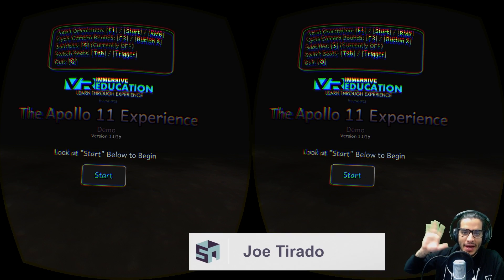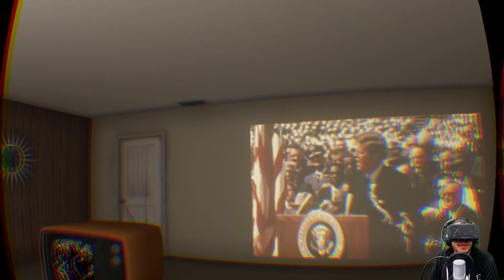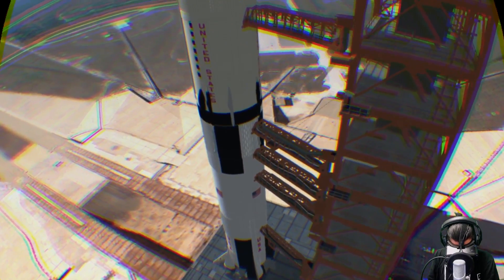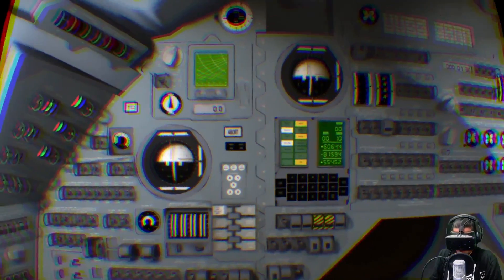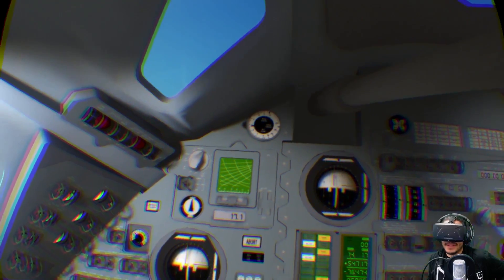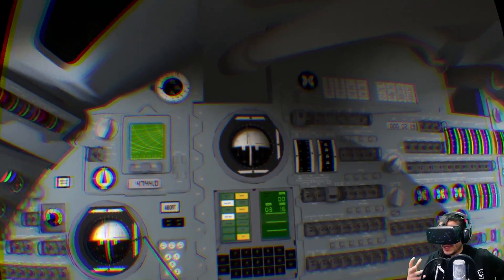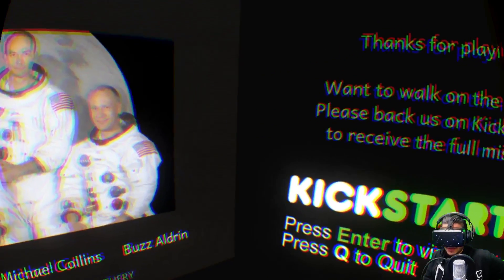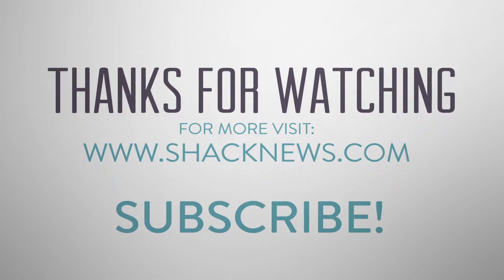Apollo 11 VR Experience DK2 Demo Lets Play! (VR Chronicles)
Watch Joe in awe as he goes through through the successfully Kickstarted Apollo 11 Experience on the DK2!